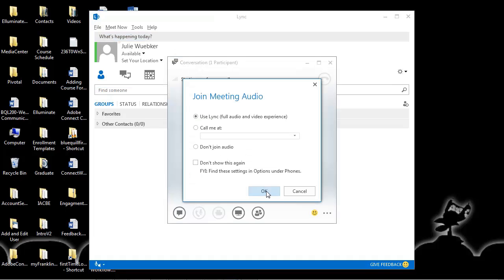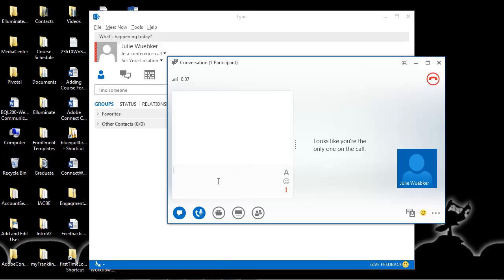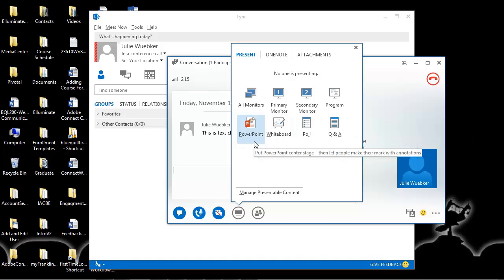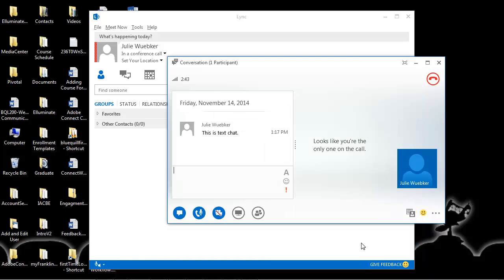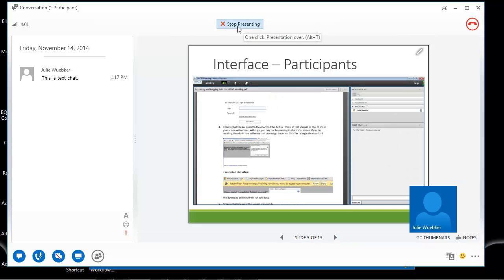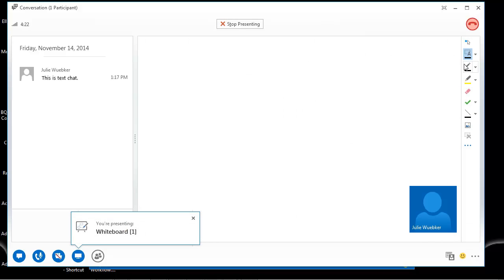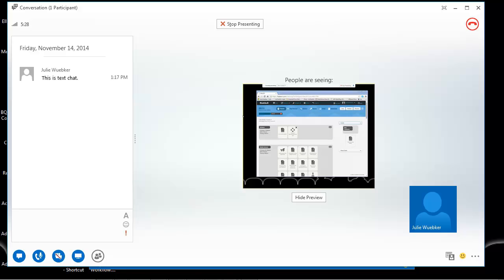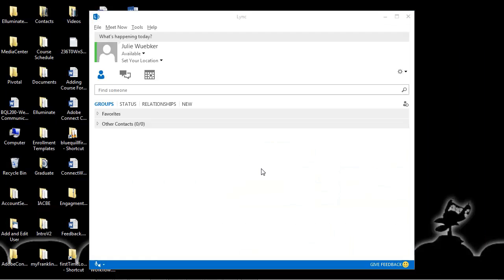Sharing Content in a Meeting - Lync